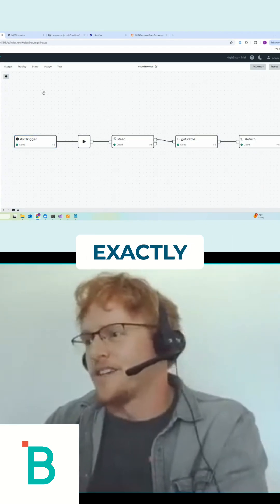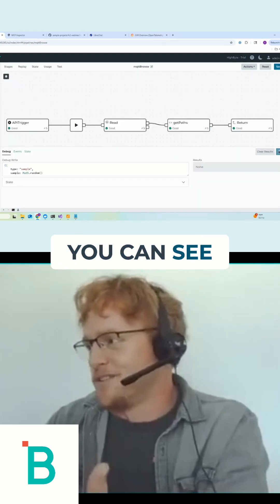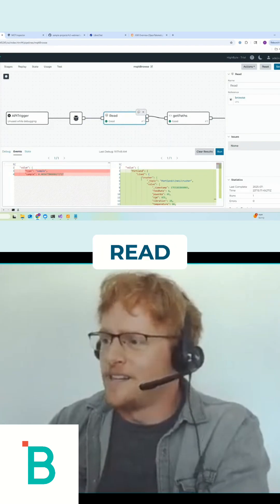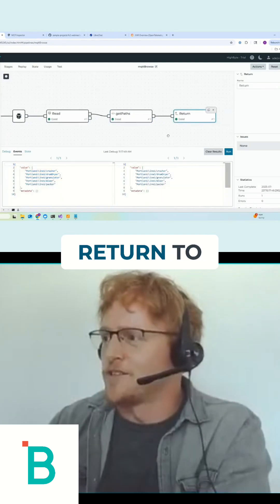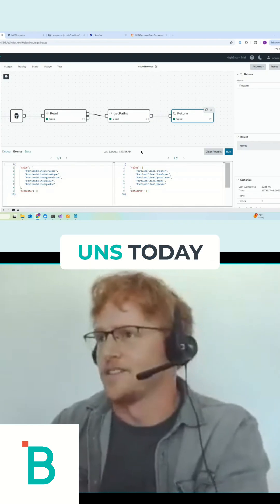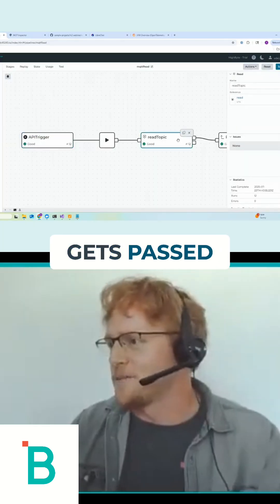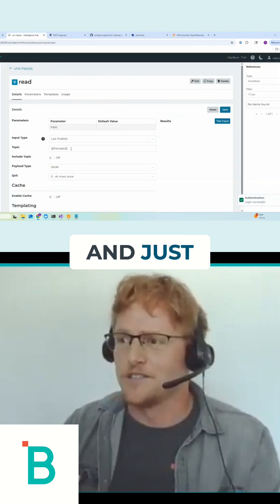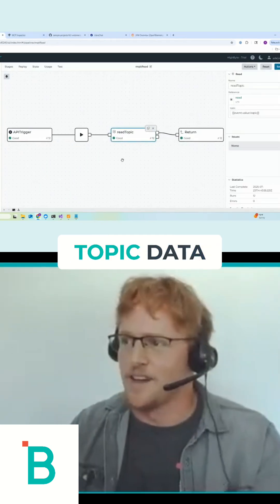Industrial AI Agents Start with the API Trigger in Pipelines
AI agents can only go as far as their supporting data and tools allow them. In this clip, HighByte CTO Aron Semle explains how data pipelines in HighByte Intelligence Hub allow you to build custom tools that can be exposed via MCP to agents.